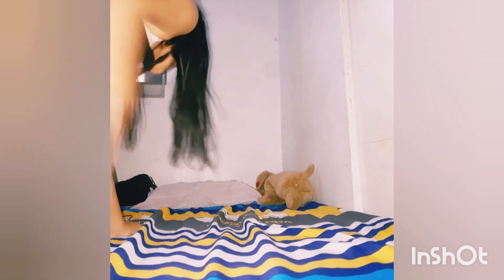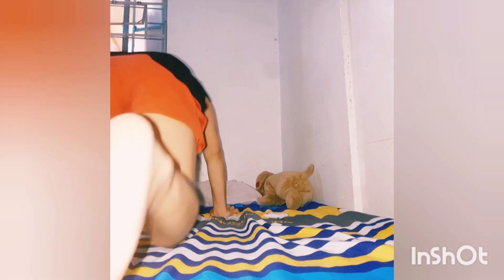morning stretching just wake up this time#yoga warm up@Lovelyritachanlee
simple habbit after woke up in morning
stretching and short yoga moves
@yoga simple tips
wake up and do my stretching to relax the body
yoga not a proffesional i only do what my body likes.

this video is only for my fans@ supporters.